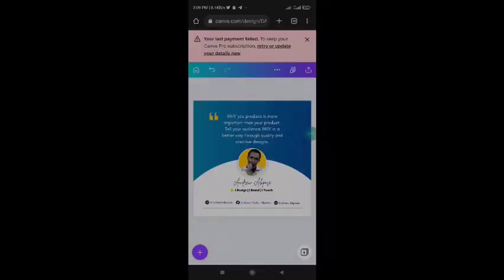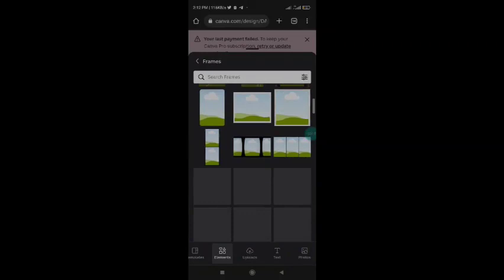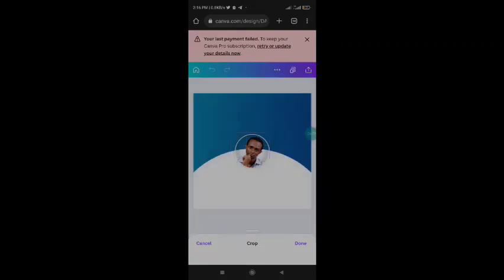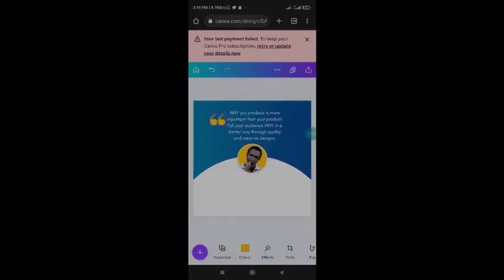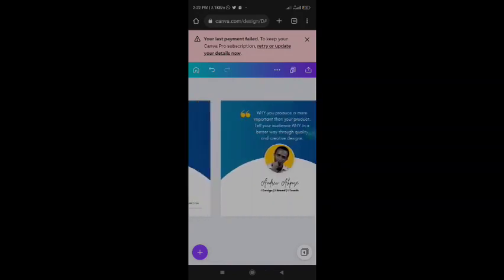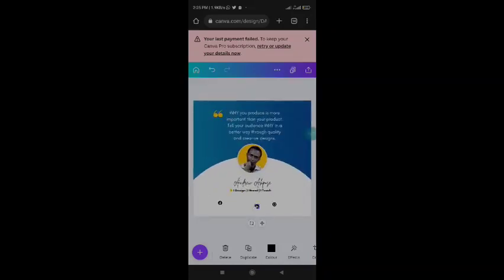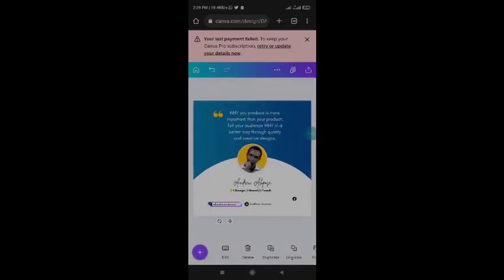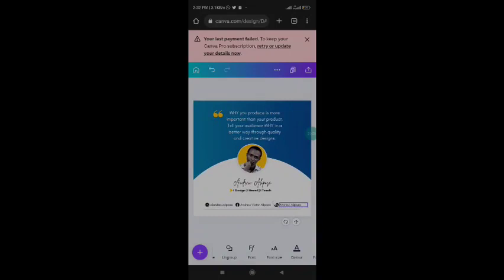How to Create a Professional Quote Design on CANVA - Part 3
Designs don't have to be complicated. This video would show you, step-by-step, how to design a simple but professional quote design.